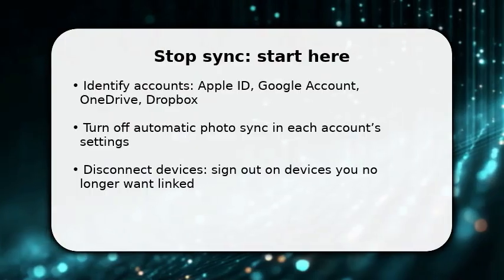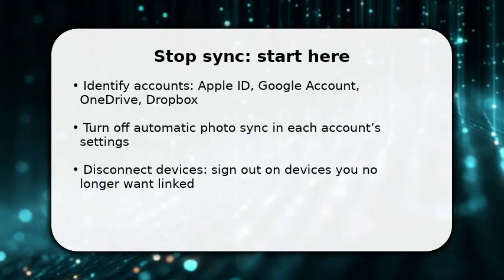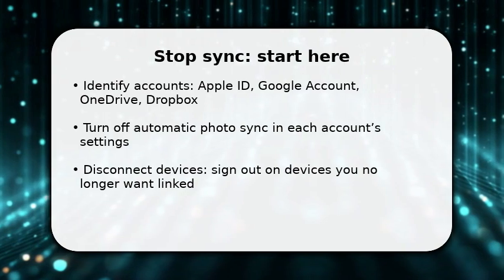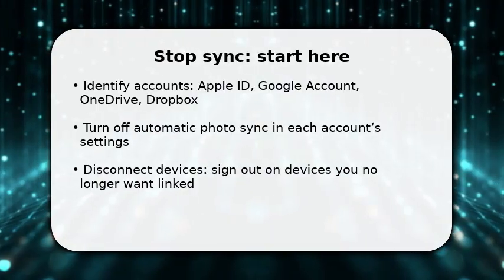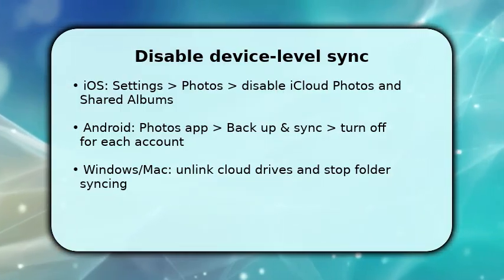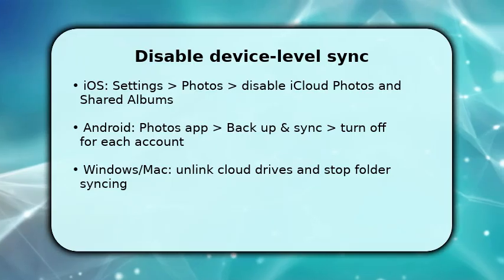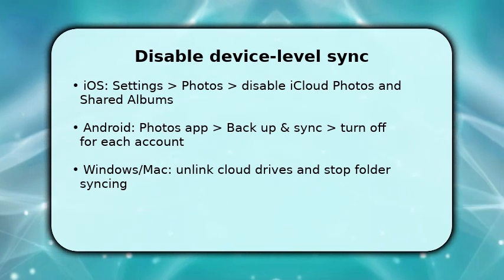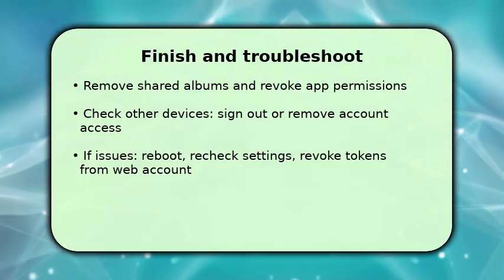How to Stop Sharing My Photos with Other Devices (updated)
In this updated video tutorial, discover effective methods to prevent your photos from being shared across other devices. Learn about privacy settings and software tools that can help you maintain control over who sees your personal images.